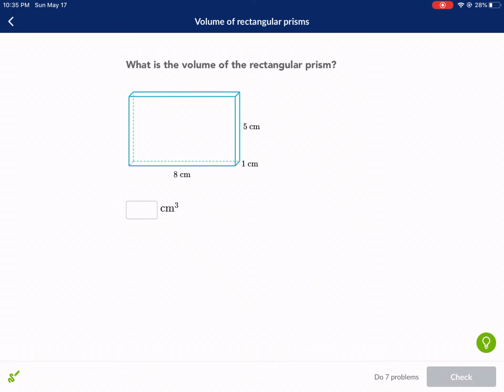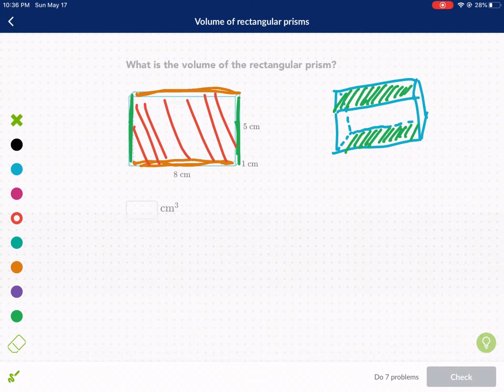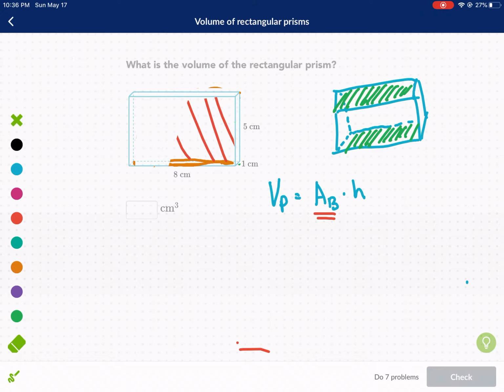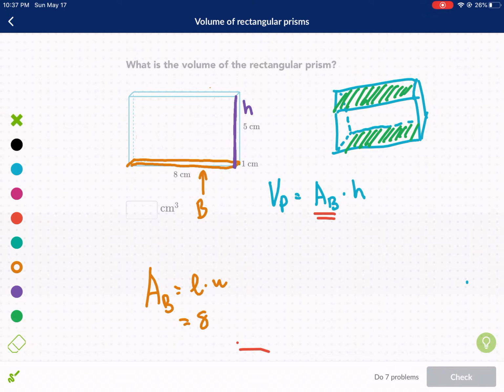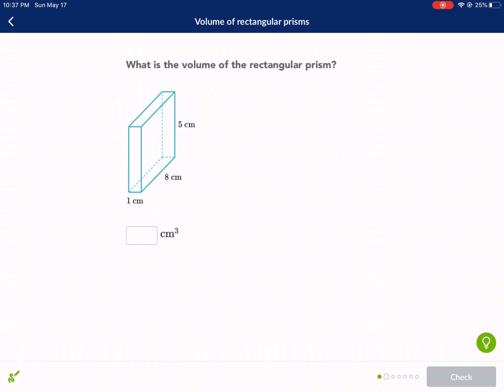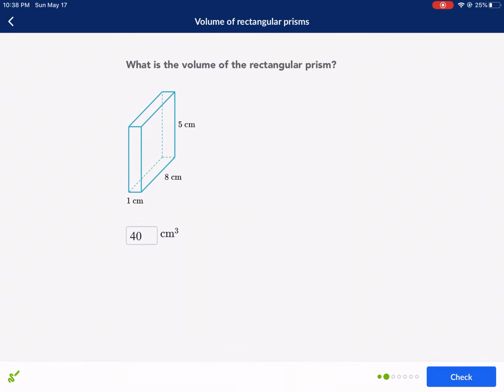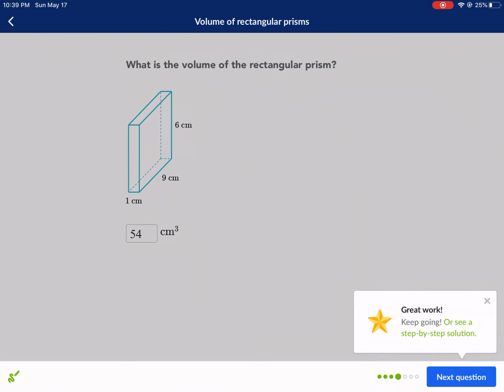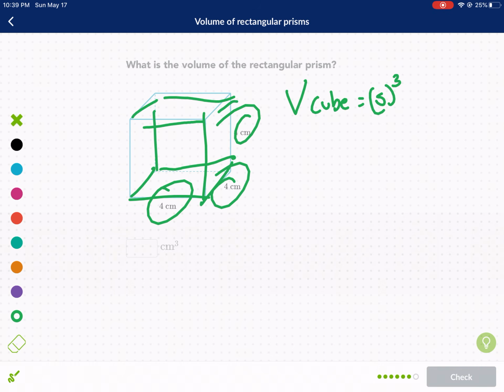Khan Academy Tutorial: volume of rectangular prisms